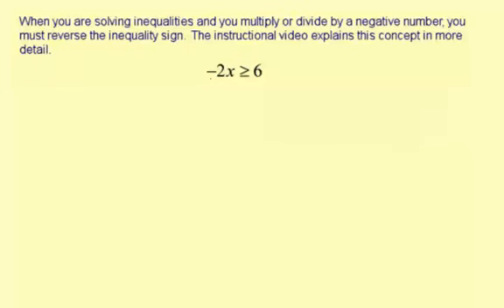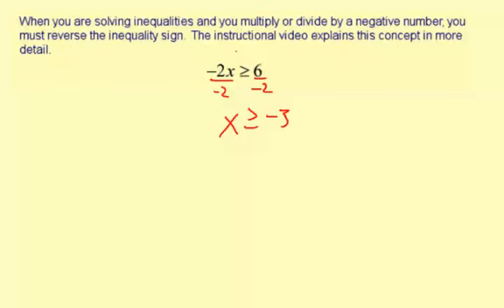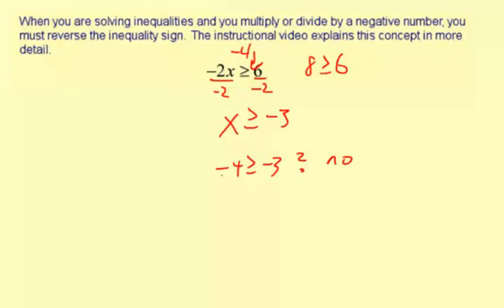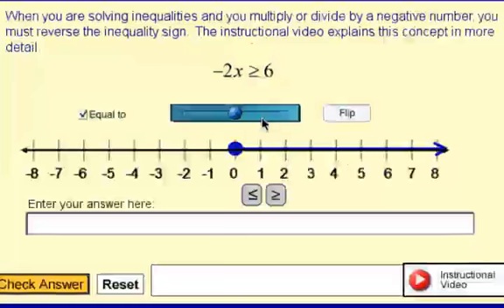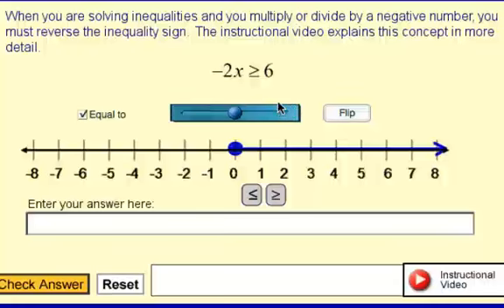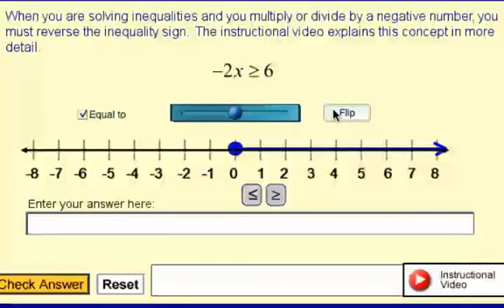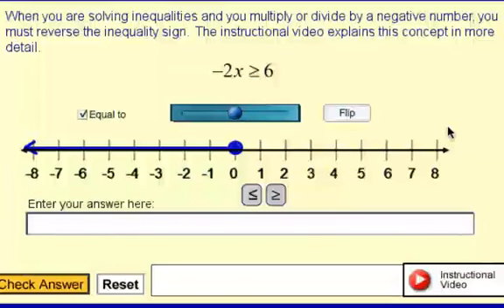07solveIneqMultDiv2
Solving Inequalities by Multiplication and Division